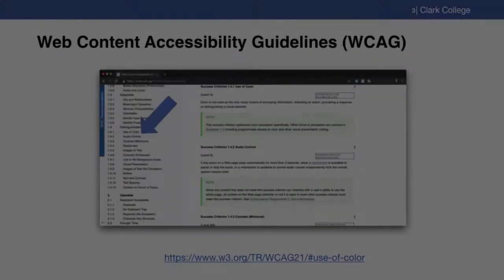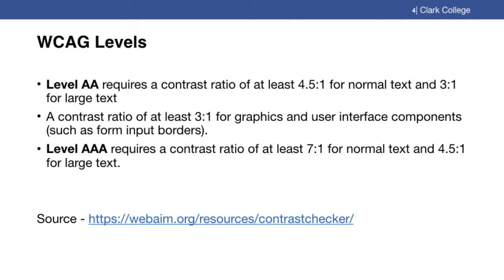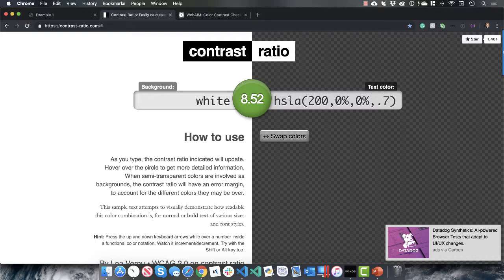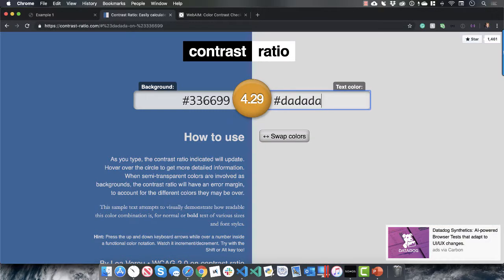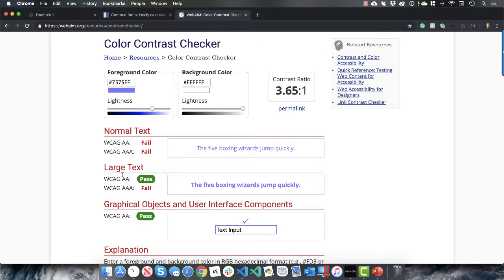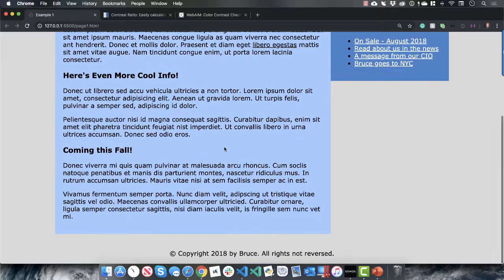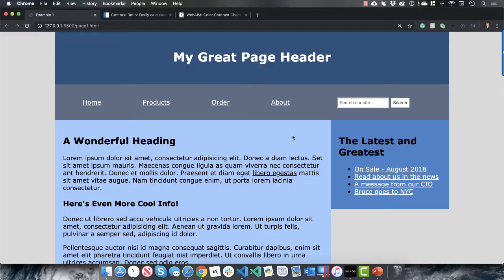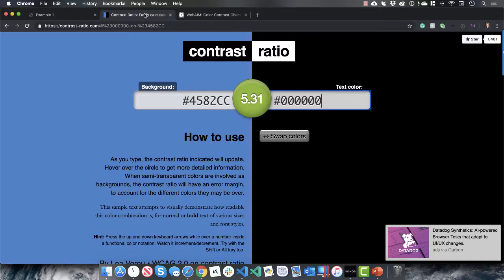Color Contrast In Web Design